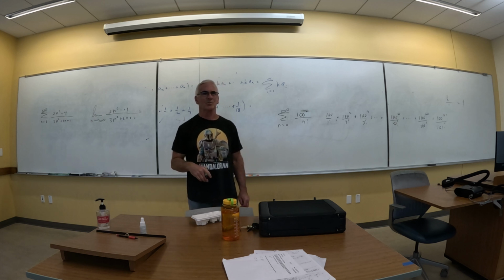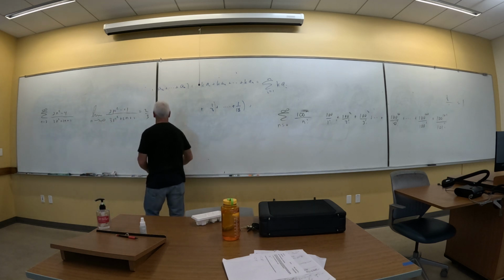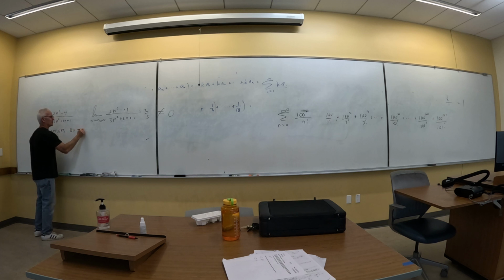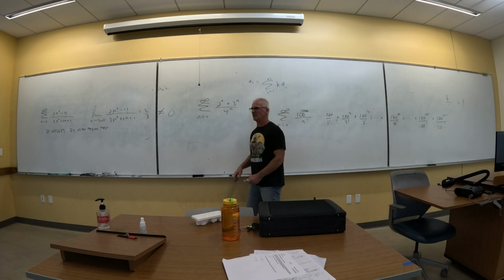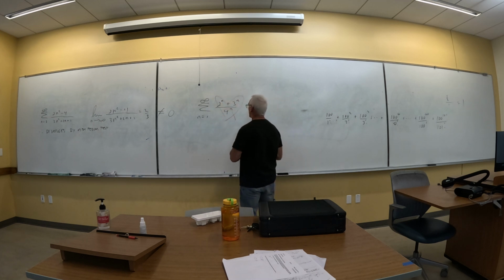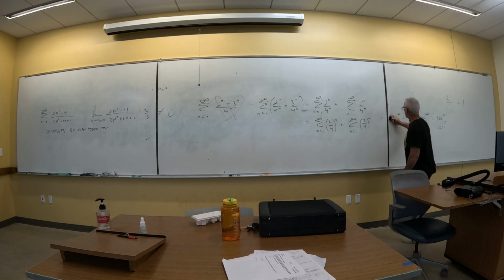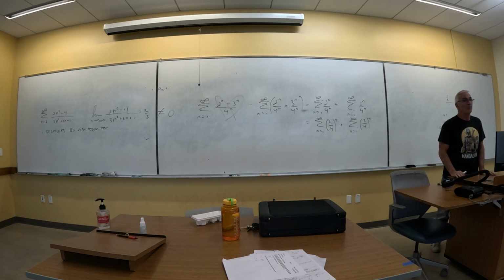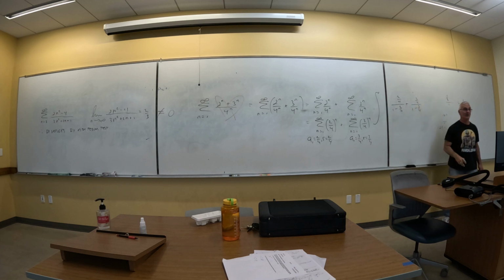Calculus 2 Spring 2024 Series, Test for Divergence Part 2